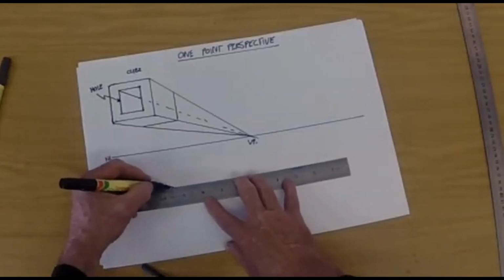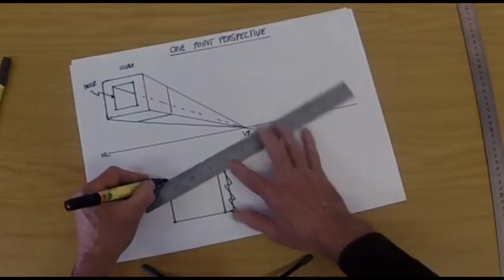01 How to draw a cube in one point perspective.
The art of drawing in one point perspective by Michael Matthews. A beginners guide to understanding the principles.